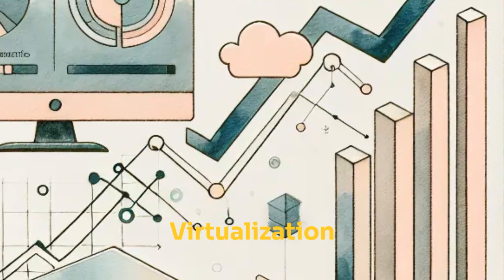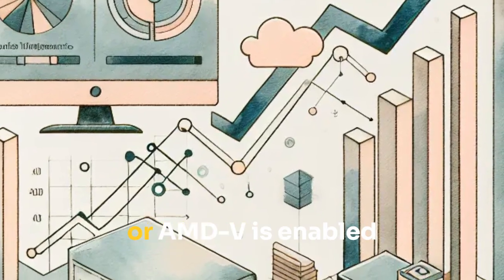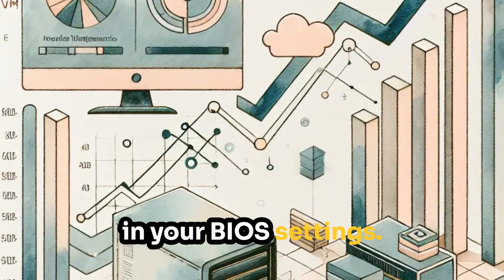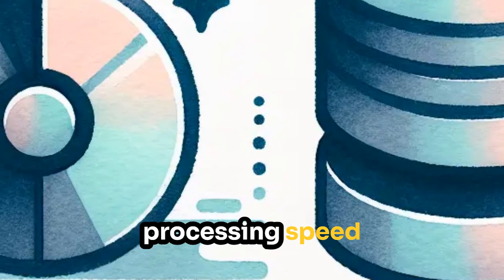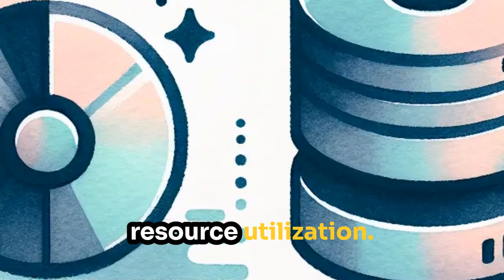Lecture 31: Speeding Up Your Virtual Machines | Virtual Machine & Cloud Computing